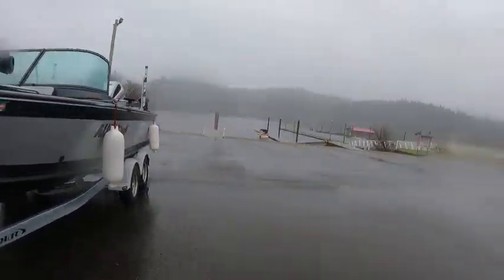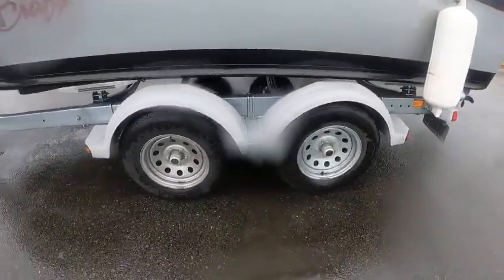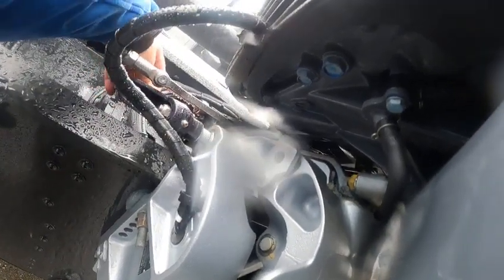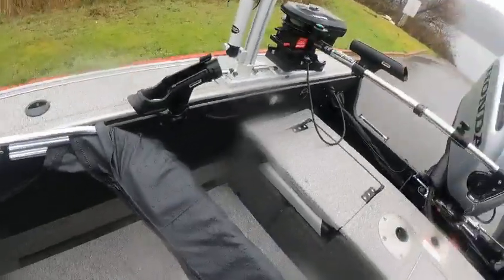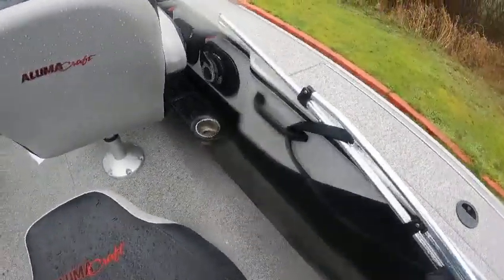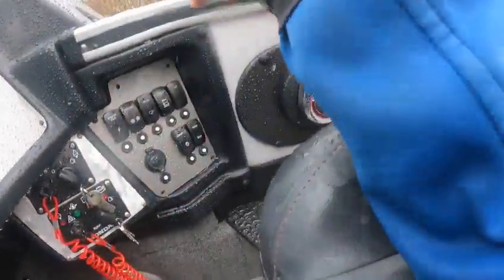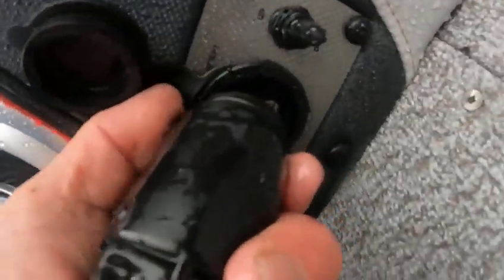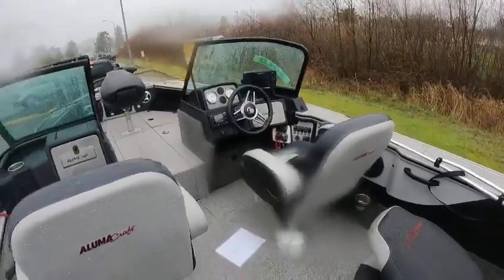2022 aluumacraft 2052 boat doctor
very quiet smooth quick